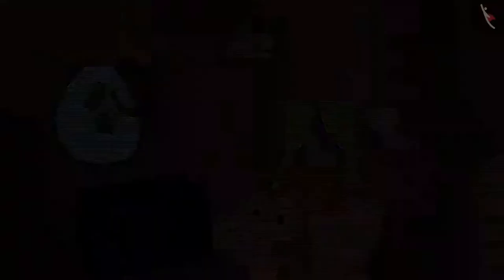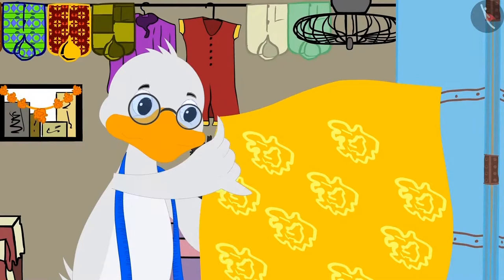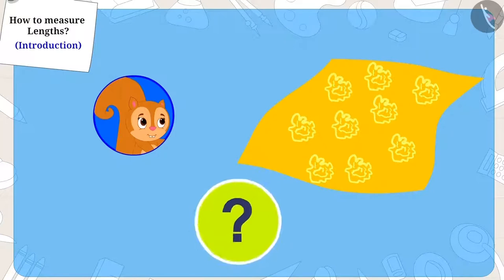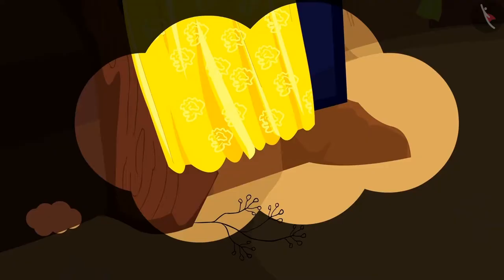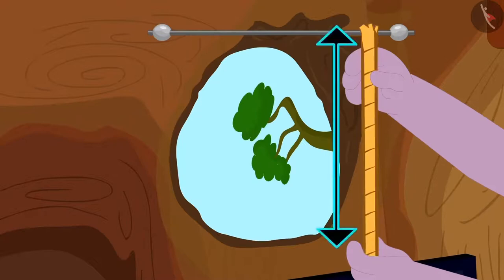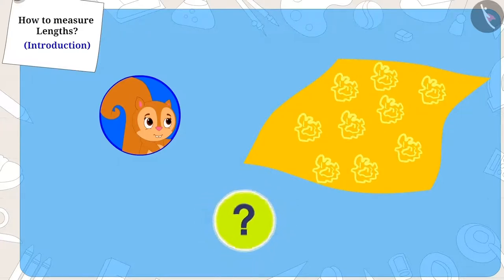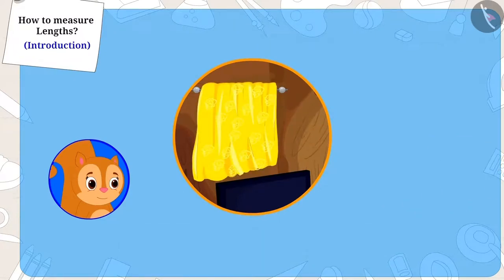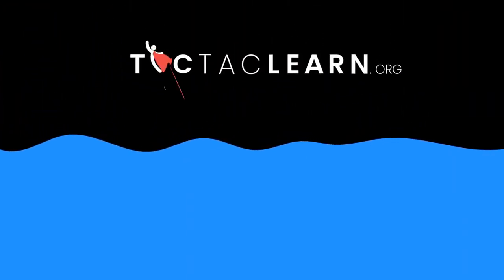Class 3 Maths Chapter 4 'Long and Short' (Part 1) cbse ncert